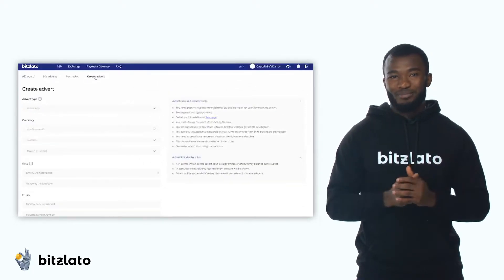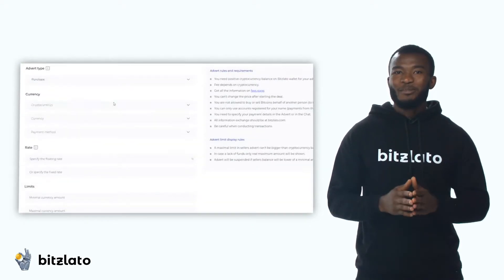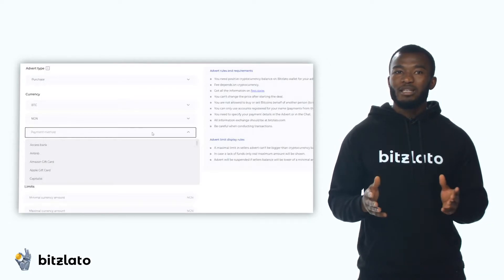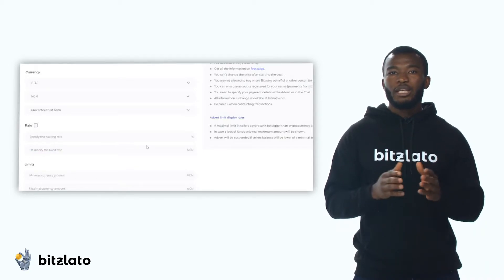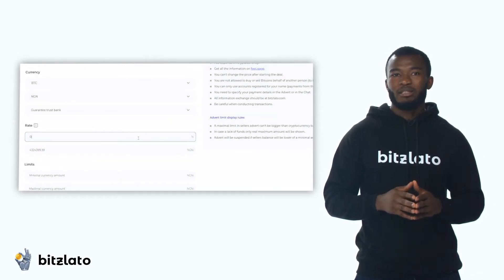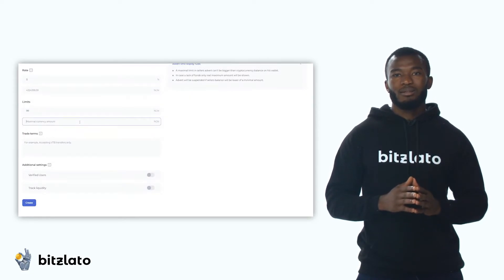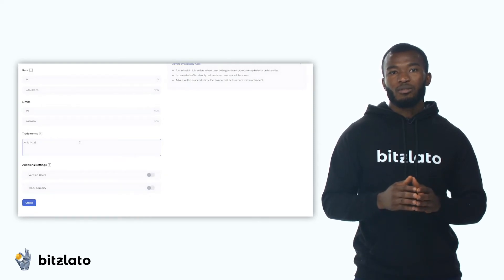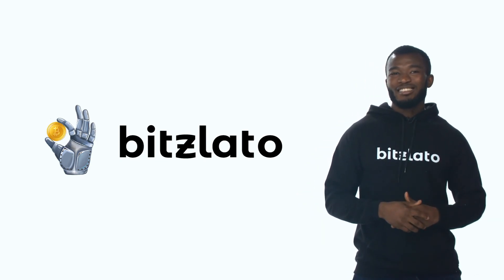For users: How to create your ads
For users: How to trade by ads